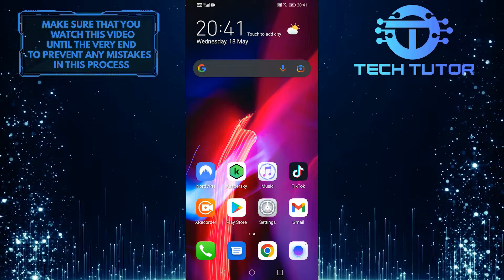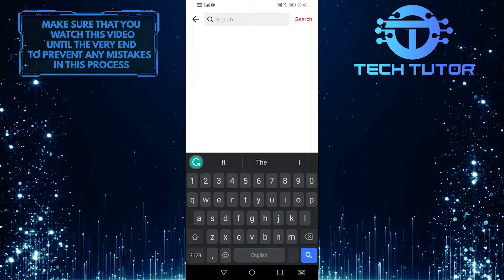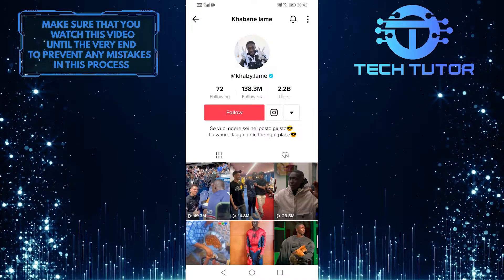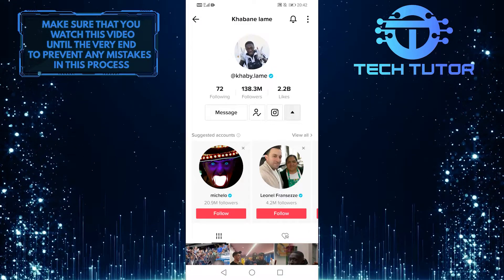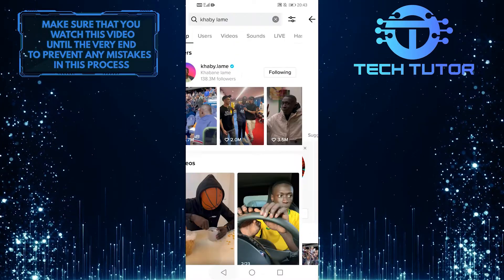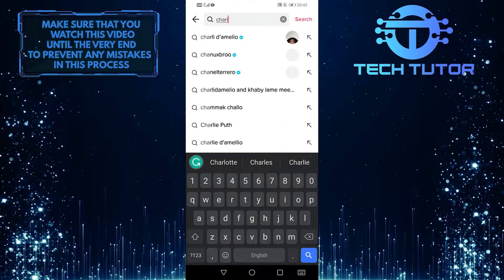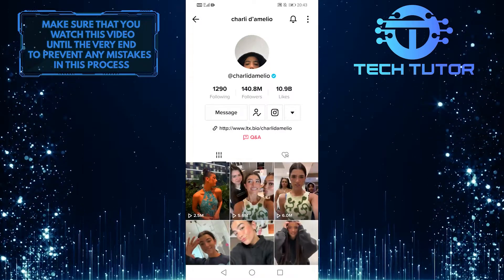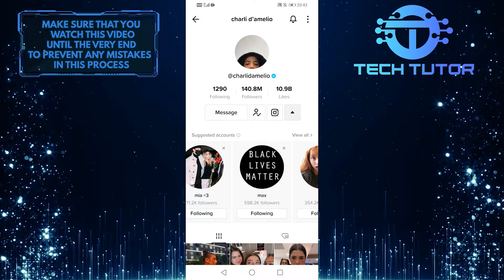How To Get Followers On TikTok | Simple And Easy (2022)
Looking to step up your TikTok game? This video is for you! Learn how to get more followers on TikTok for free by using this simple trick. Whether you're just starting out or looking to boost your existing following, this tutorial has something for everyone. So what are you waiting for? Watch now and start growing your account!